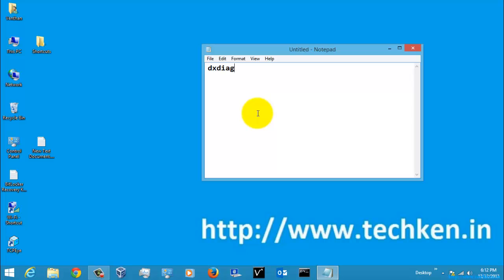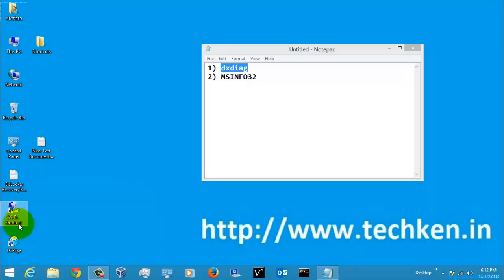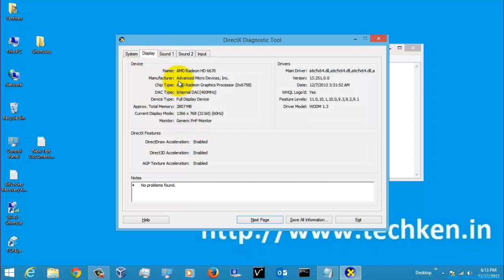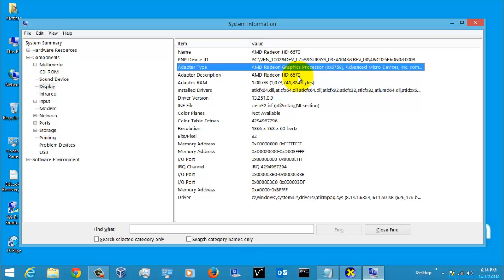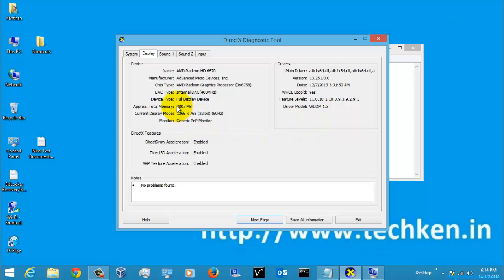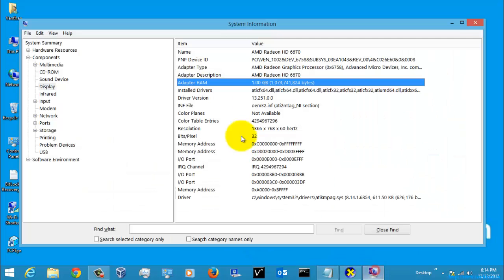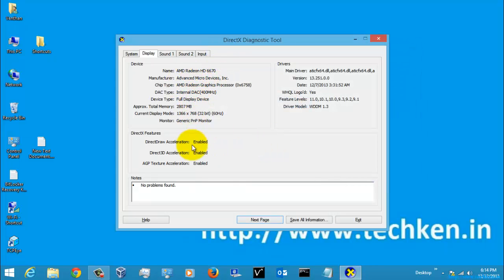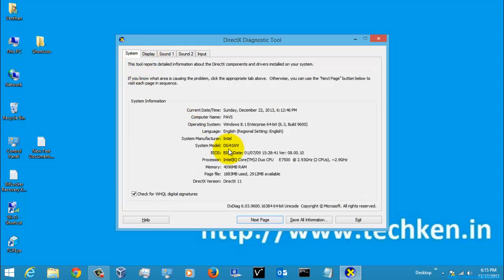How to find Graphics Card Memory - Tutorial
How to find Graphics Card Memory..In this video you can learn how to find the graphics card memory in your Windows Operating System.